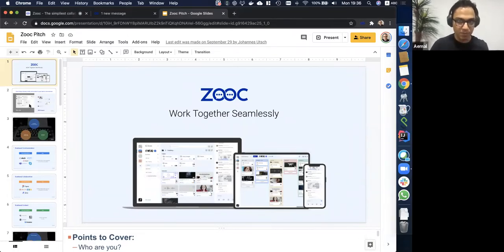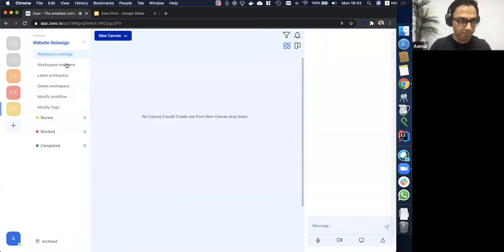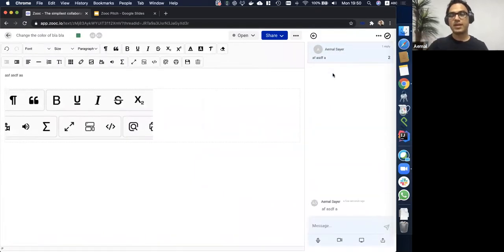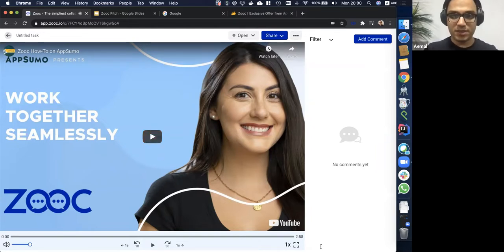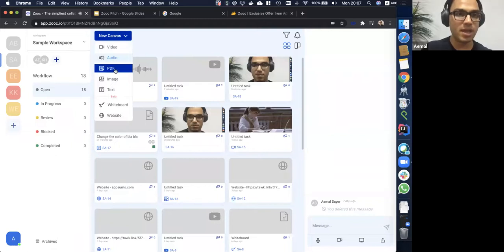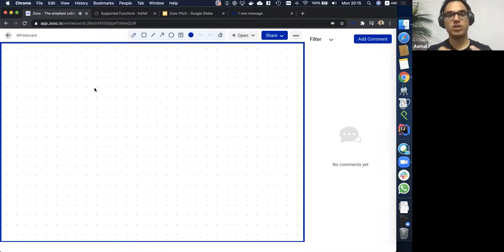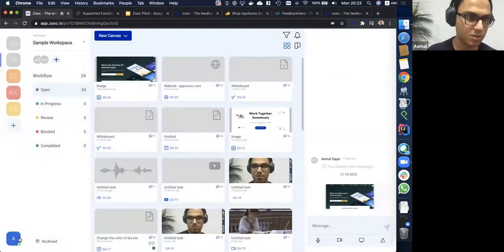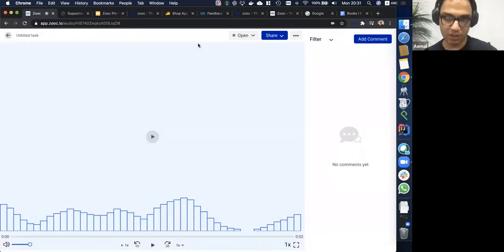Loud & clear communication via asynchronous chats featuring text, voice, & screen recording w/ Zooc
Zooc is a collaboration tool that supports asynchronous communication via text, voice, video, and screen recording for high-context feedback.

On this webinar, we sit down with the team from Zooc to show you how you can connect with your team via text, voice, and screen recording on any type of content, asynchronously. Provide video feedback on any web app comment box like Figma, InVision, Google Docs, GitHub and more. It's a great alternative to Marker.io!